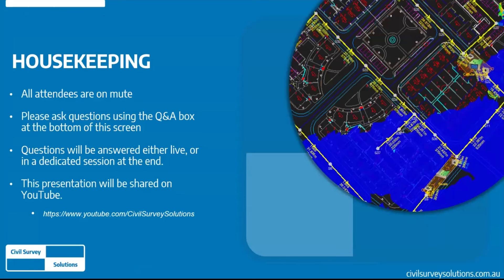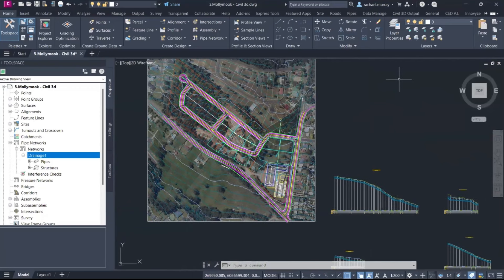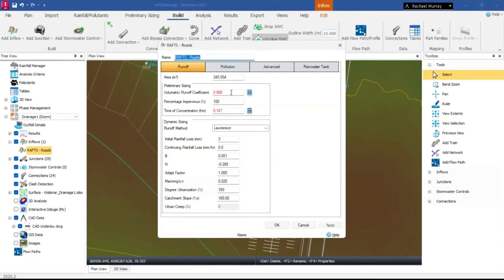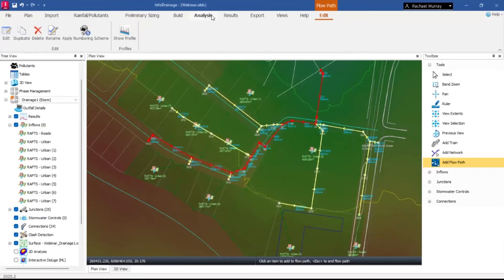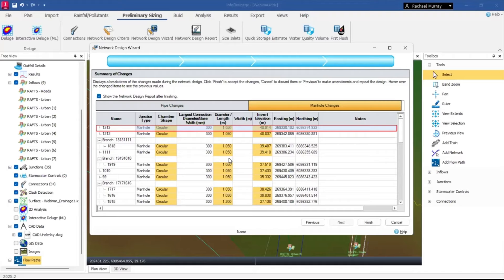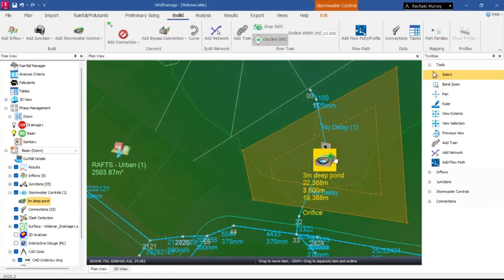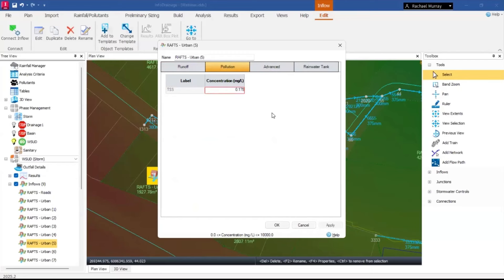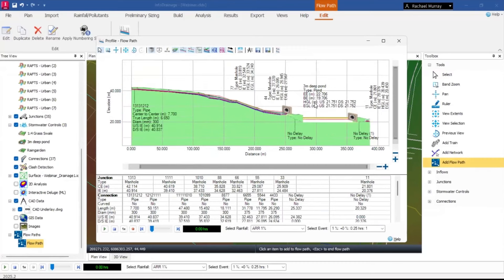Webinar: Civil 3D Integration with InfoDrainage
An in-depth webinar that unveils the latest advancements in the powerful integration between InfoDrainage and Civil 3D.
We demonstrate how this enhanced connection can streamline your workflows, provide ARR19 methodology, incorporate SUDs design, and more, all with a live connection back to your Civil 3D models.

Introduction – 3:39
Export drainage network from Civil 3D – 4:33
Complete set up of the drainage network – 9:52
Run 1D and 2D analyses to design the pipe network – 18:04
Create and analyse another proposal including a detention basin – 30:26
Create and analyse a proposal including a range of WSUD elements – 39:48
Import updated drainage network and analysis results to Civil 3D – 48: 51